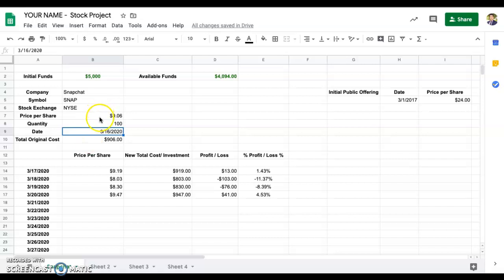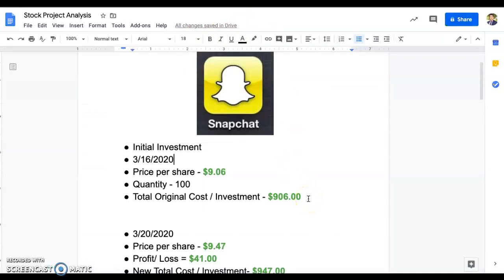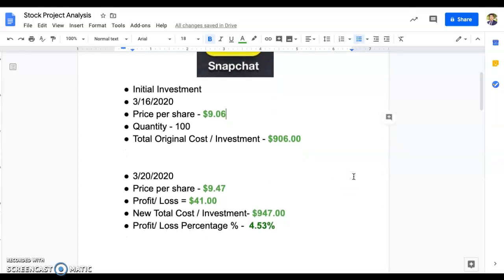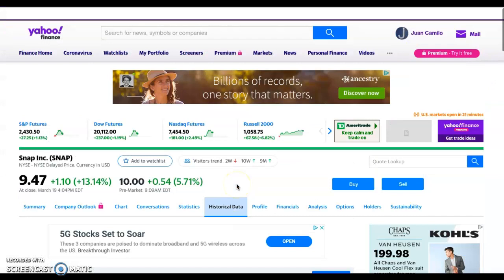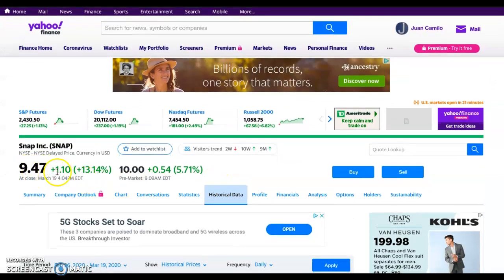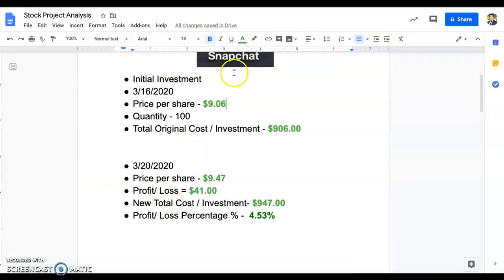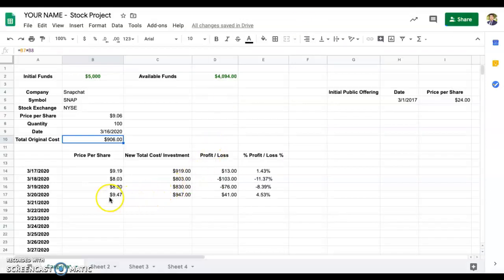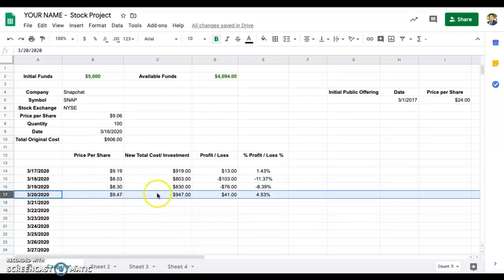Stock Project Analysis- Video Tutorial